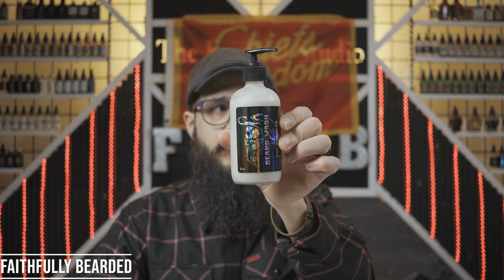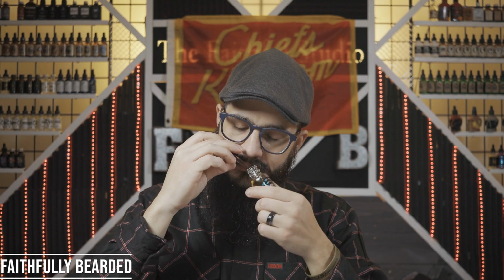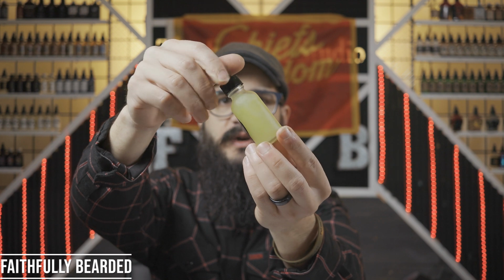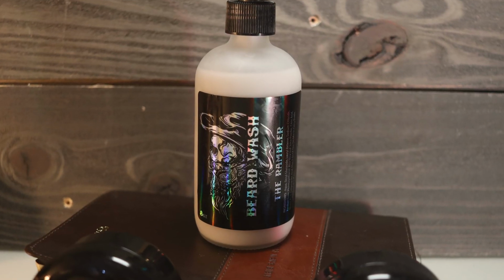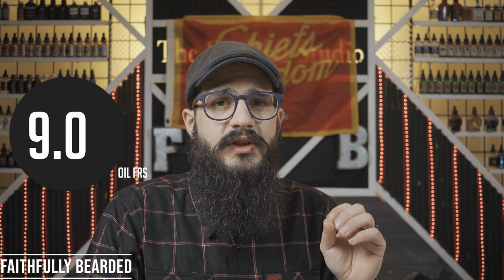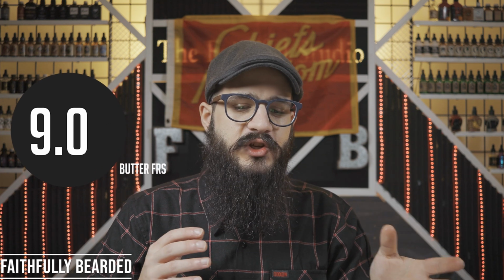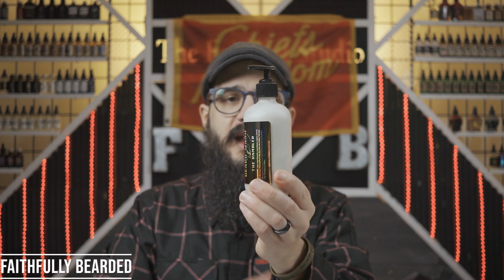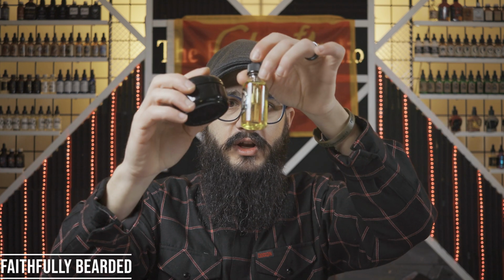Beard Oil Review | EMU Oil | *HUGE PROMO* Black Rebel Beard Review 2020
In this video, we go over EMU Oil and the benefits to your beard. We also break down other things from black rebel beard including a huge promo.

Light box
Best Chair